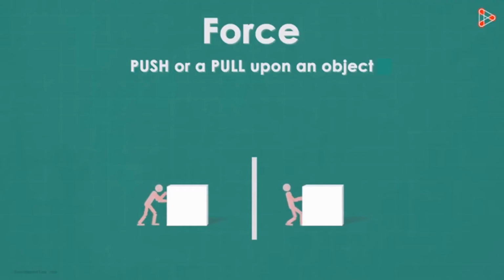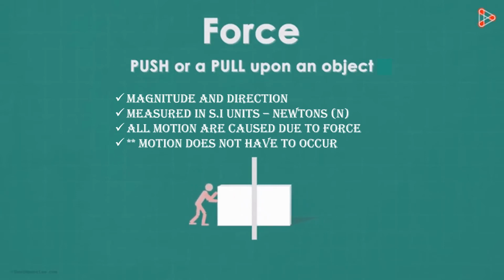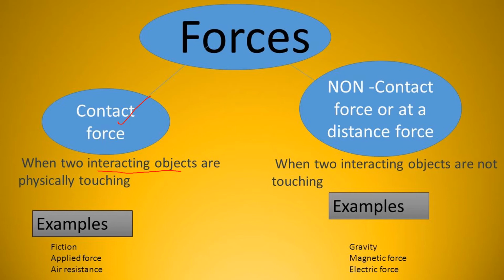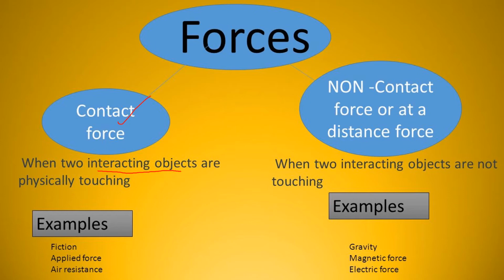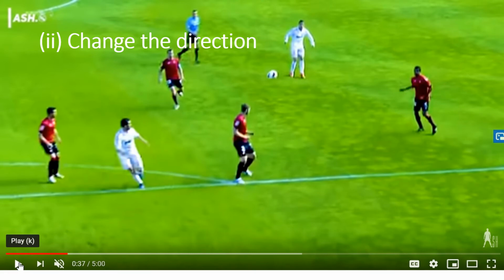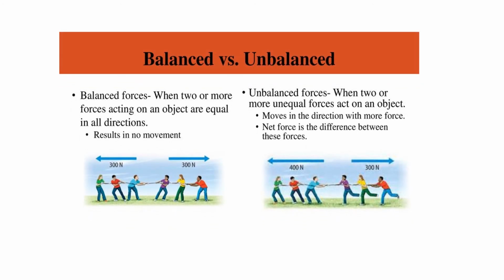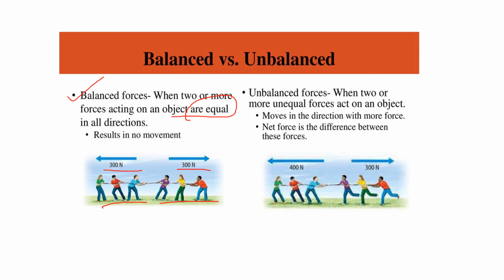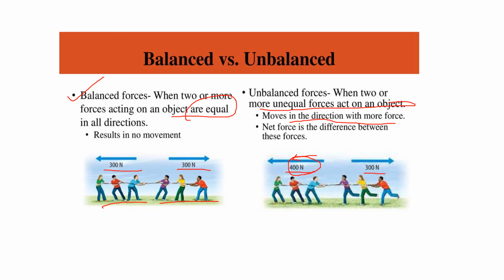Class 9 Physics FORCE